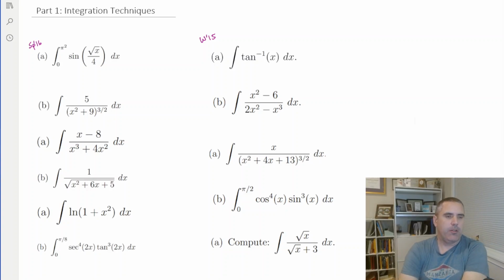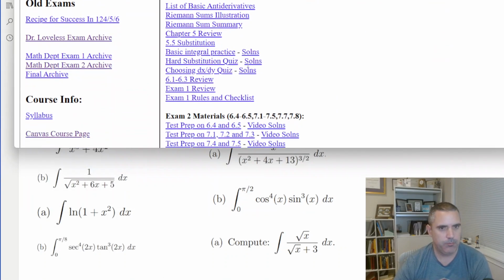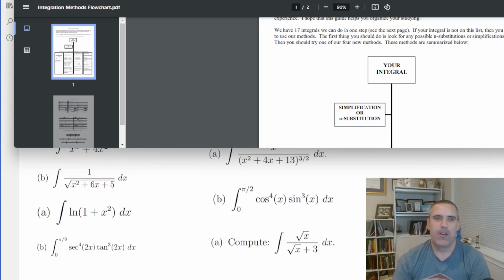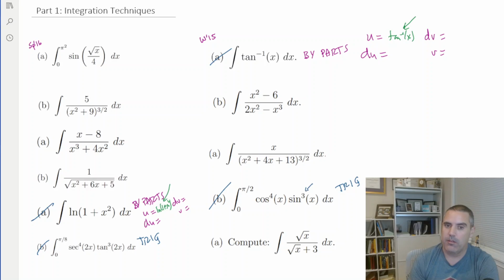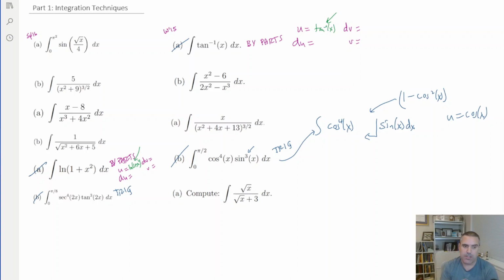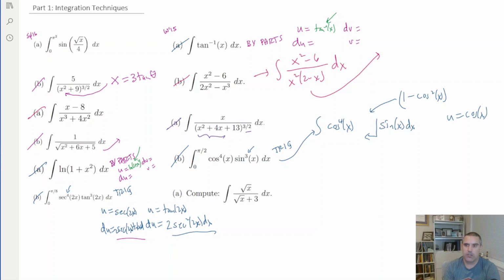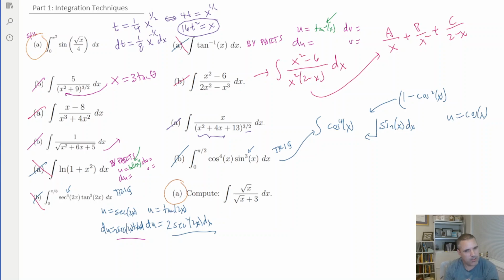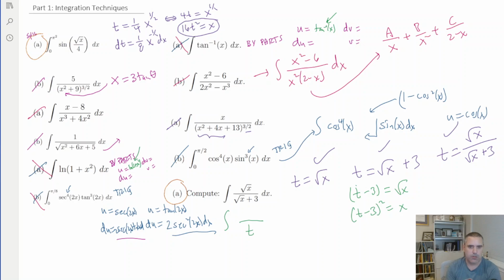Math 125 Exam 2 Review (part 1): Integration Techniques Thought-Process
A summary integration techniques.  This is about your thought-process for how to identify the technique of integration you will use given an integral on one of your exams.  I have many other resources on my materials page and on my youTube channel, but ultimately you need to just work lots of problems on a lot of old exams.  This is something you CAN master.  Get after it, you can do it.

Also a large number of my review and practice sheets are on my review materials page:

Time-Stamps:
00:00 Intro
01:10 We always have something we can do!
04:30 Which of these are by parts?
05:50 Which of these are trig integrals?
08:00 Which of these are trig substitution?
09:00 Which of these is partial fractions?
10:00 Stuck? Try Substitution and Simplification
12:30 Leave nothing blank!!
13:00 Closing Comments